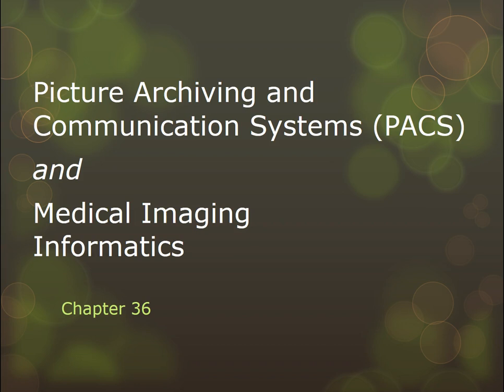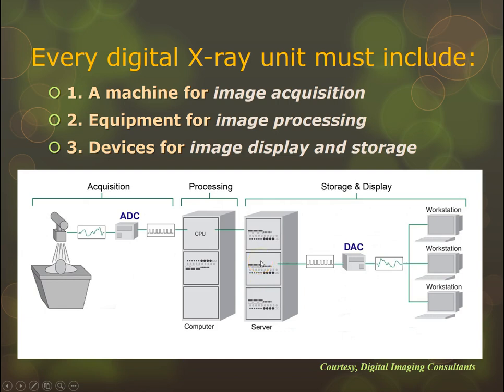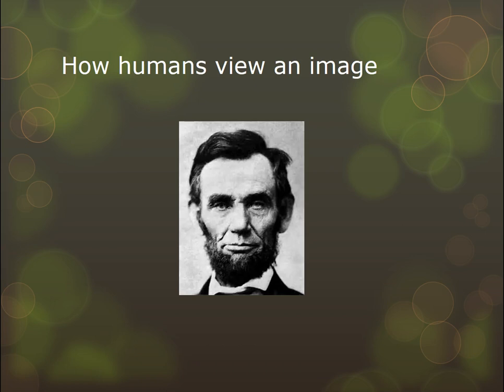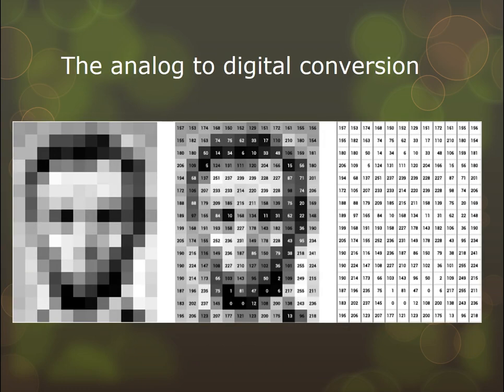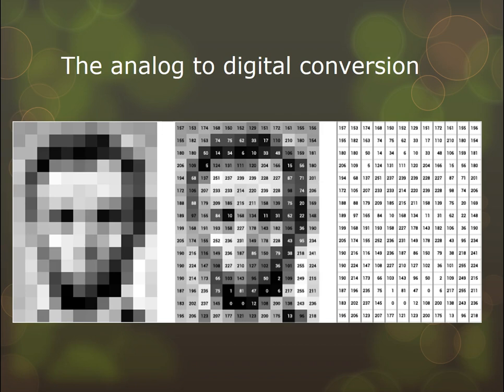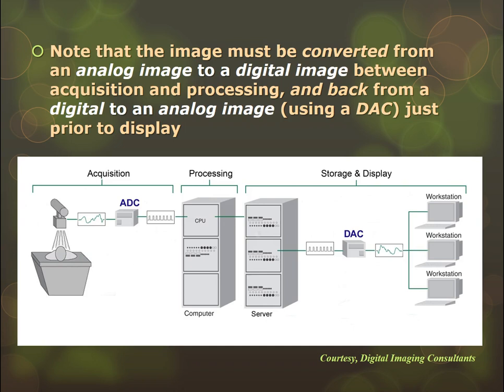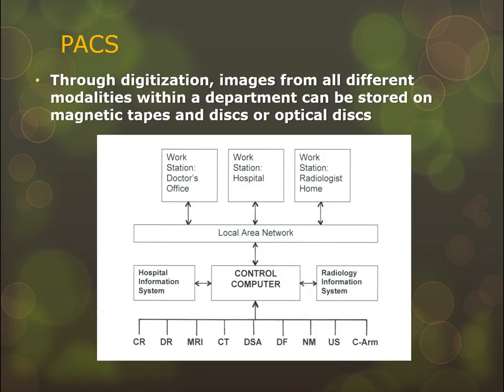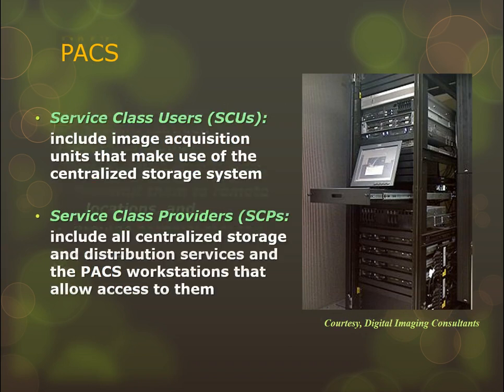Chapter 36 part 1